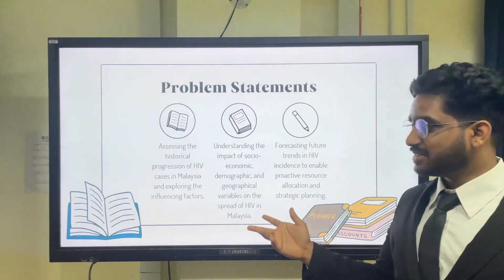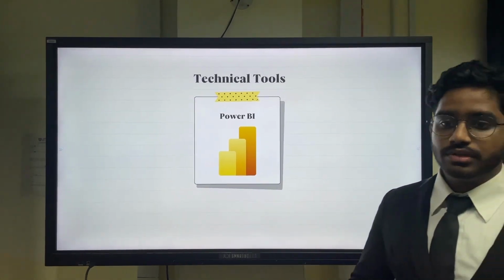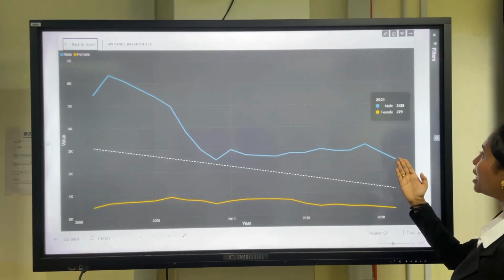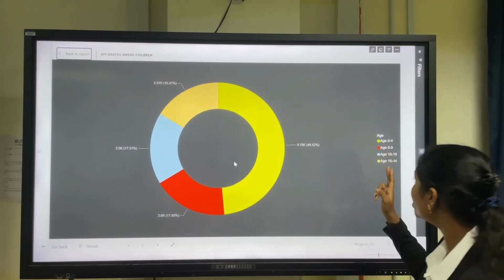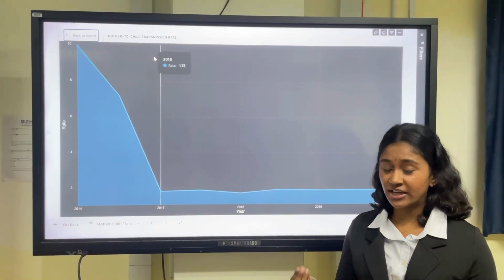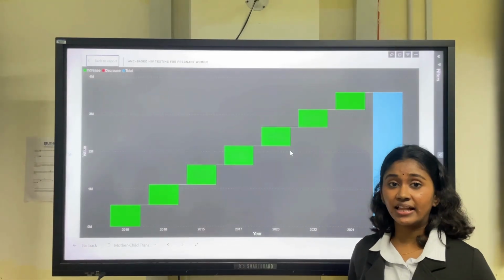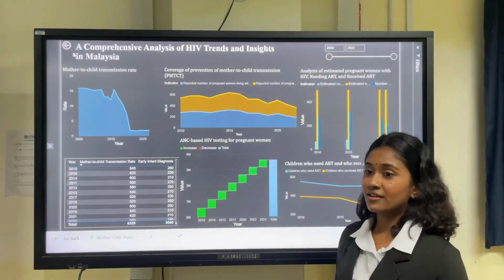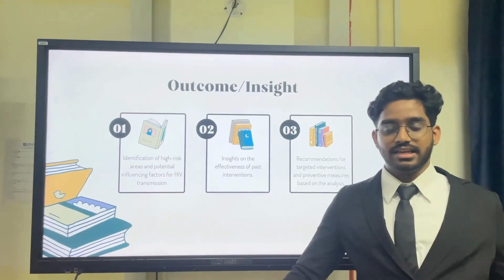A Comprehensive Analysis of HIV Trends and Insights